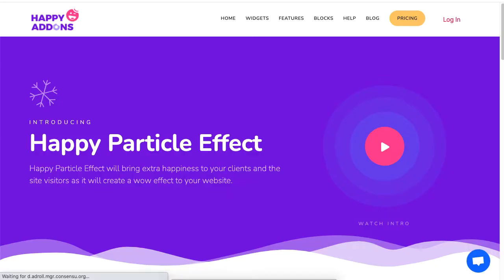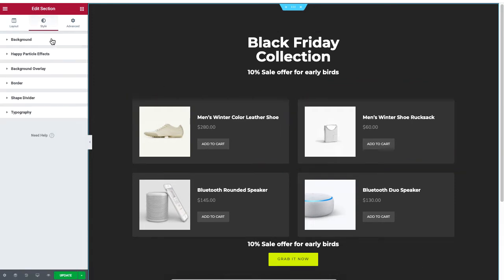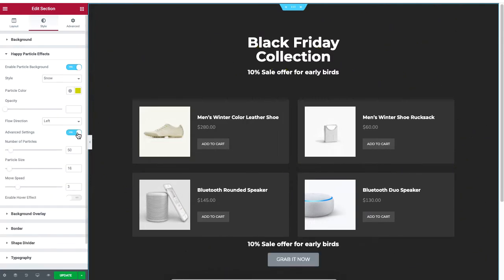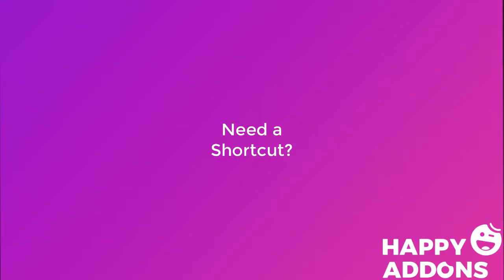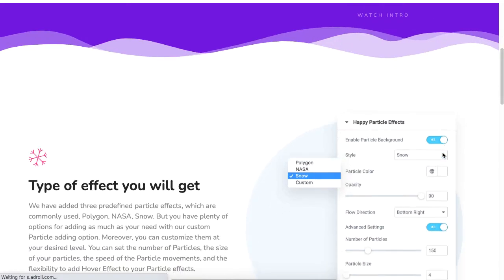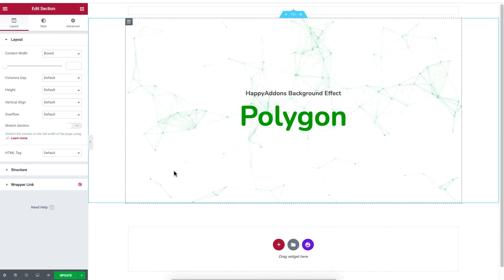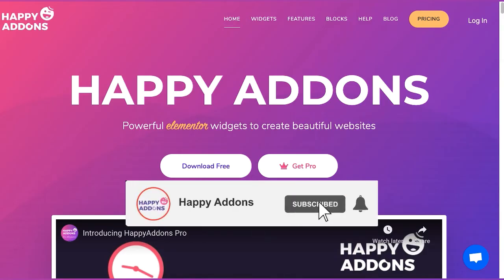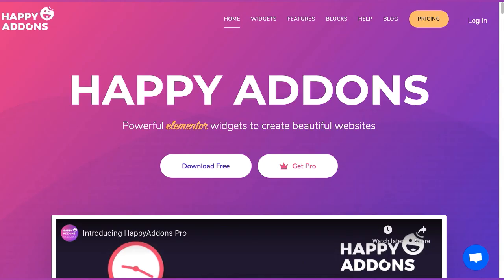How to use Particle Effect for Different Occasions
Happy Particle Effect will bring extra happiness to your clients and the site visitors as it will create a wow-effect on your website. We have added three predefined particle effects, which are commonly used, Polygon, NASA, Snow. But you have plenty of options for adding as much as your need with our custom Particle adding option.

You can customize them at your desired level. You can set the number of Particles, the size of your particles, the speed of the Particle movements, and the flexibility to add Hover Effect to your Particle effects.

This video shows how to make a particle effect on the Elementor site using the Happy Addons Pro Happy Particle Effect.  You can use this for New Year, Black Friday, or even for a different season.

Just make sure you have installed the following plugins:-

Elementor (Free)
Happy Addons (Free)
Happy Addons (Pro)

Contact Happy Addons